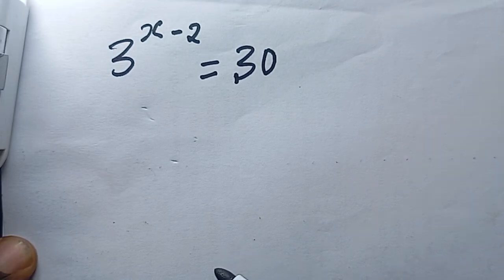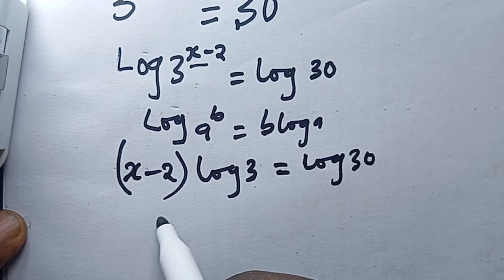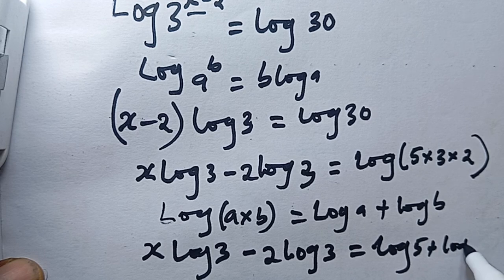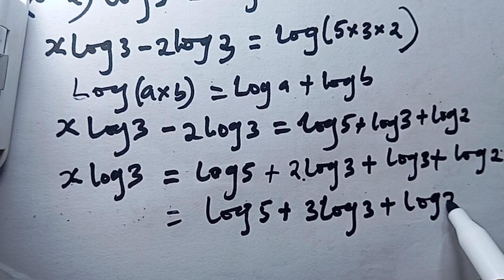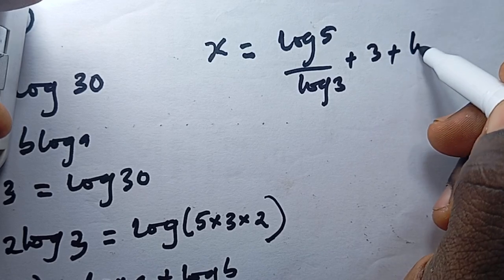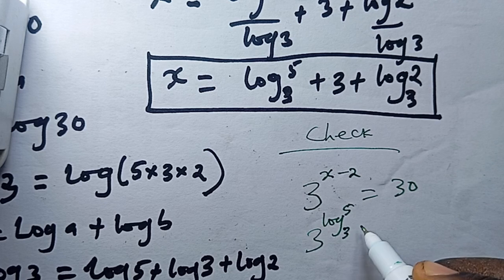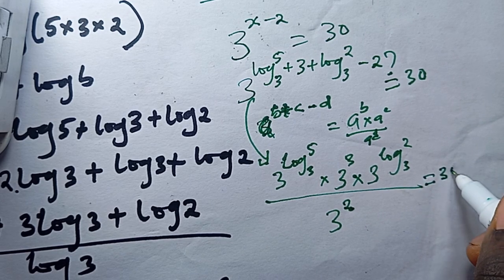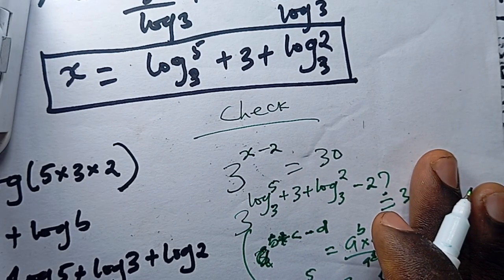Maths Question For the GENIUS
Think you're a maths whiz? Put your skills to the test with this genius-level maths problem! Can you solve it and join the ranks of the maths elite? This challenging question will push your problem-solving abilities to the limit, but don't worry, we won't give you the answer just yet. Take your time, grab a pen and paper, and see if you can come up with the correct solution. When you think you've got it, check back to see if you're correct! Maths problems like this are a great way to improve your critical thinking and logical reasoning skills, so even if you don't get it right, you'll still be exercising your brain. So, what are you waiting for? Give it a go and show us your maths genius!